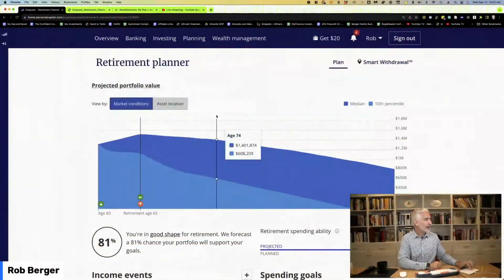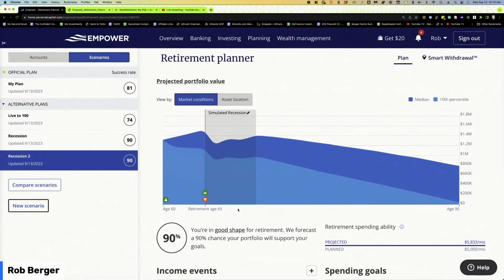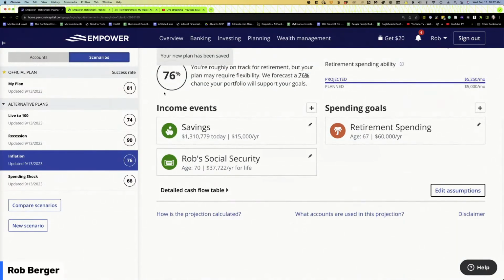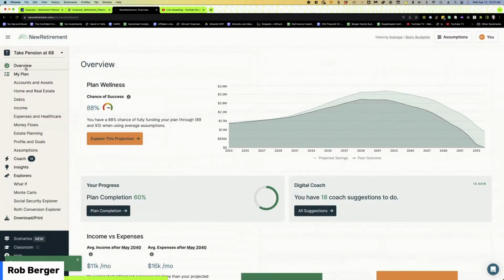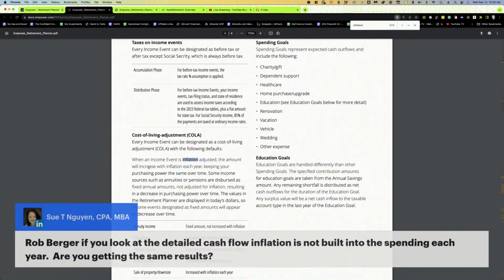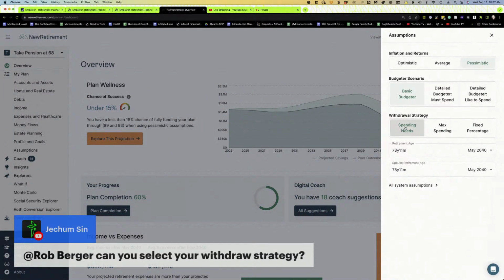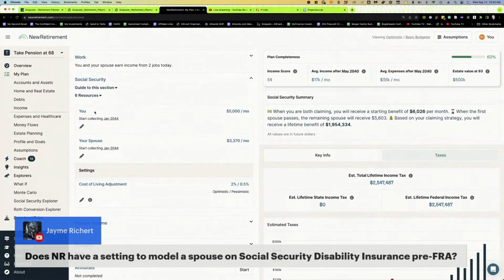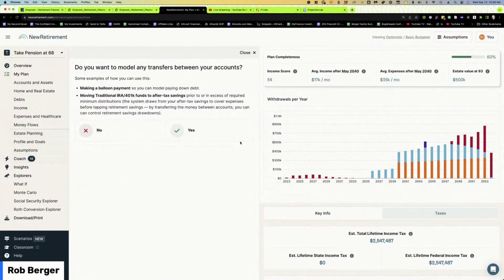How to Stress Test Your Retirement Plan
Today we'll look at five ways to stress test your retirement plan. Then we'll look at how to run what-if scenarios to address the results of the stress test.

ABOUT ME